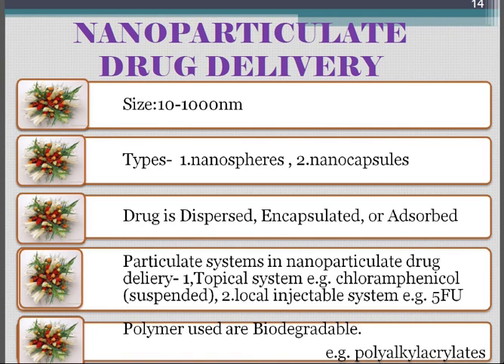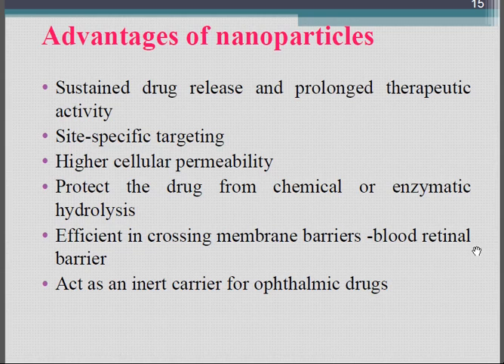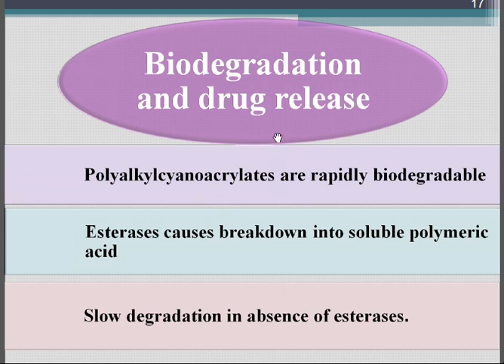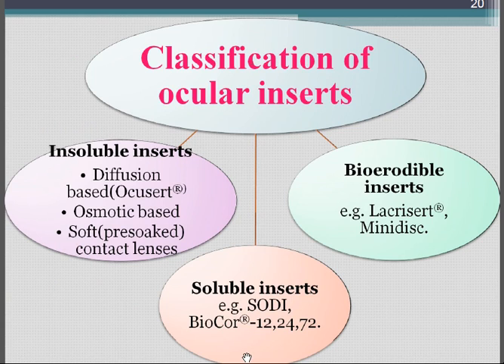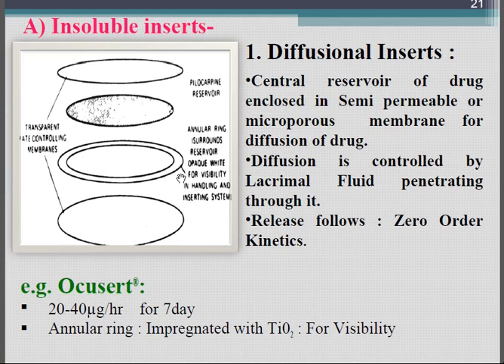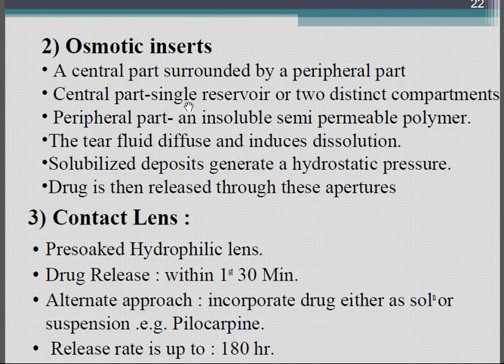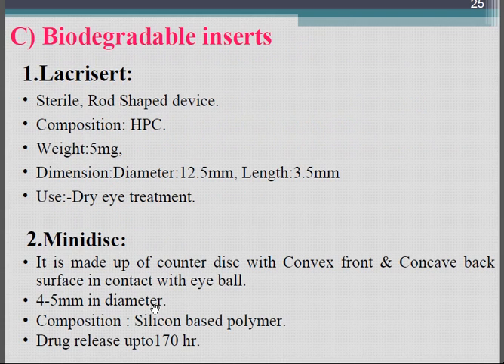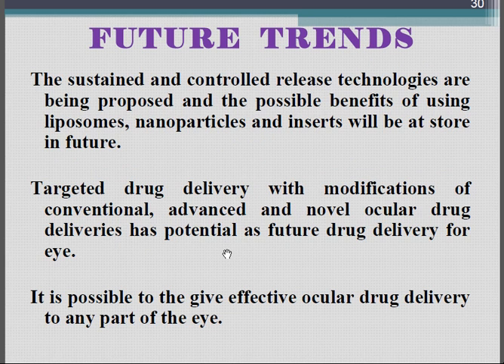Implantable drug delivery system part 2